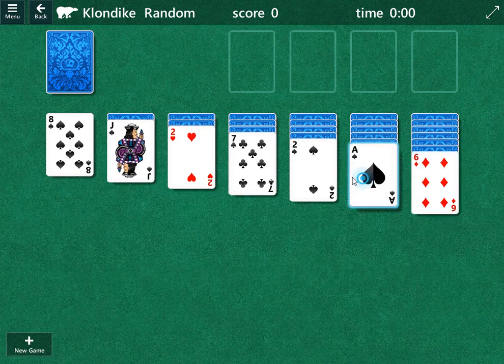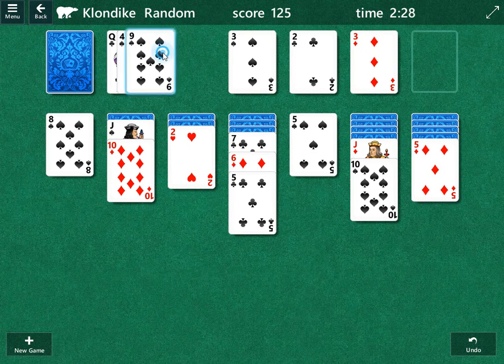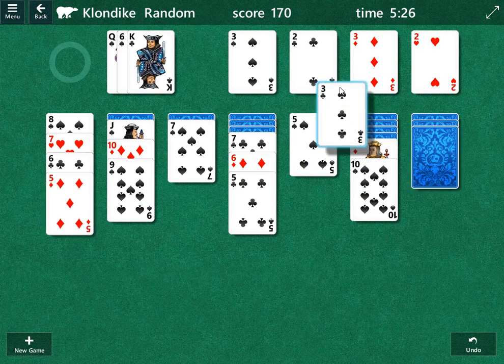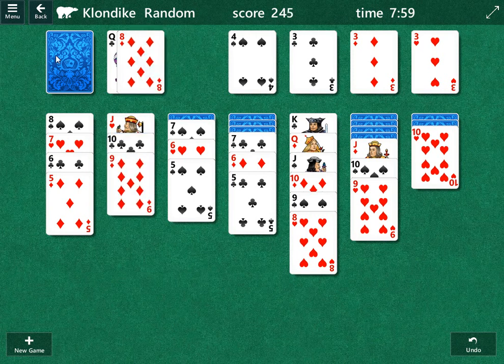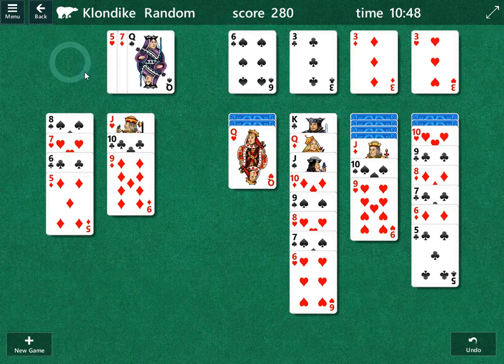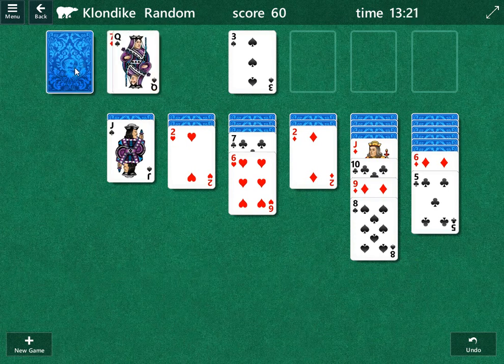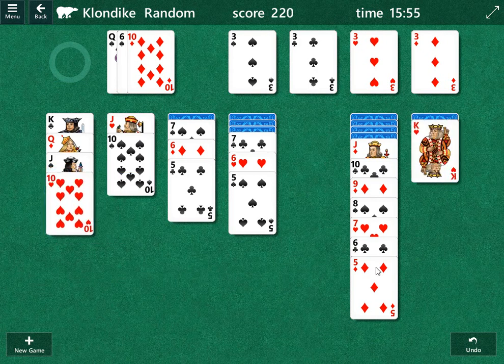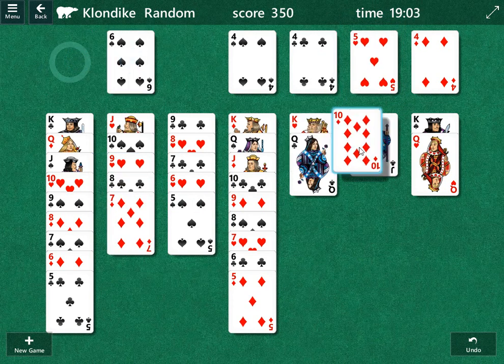Lets play Solitaire 1 27 2020